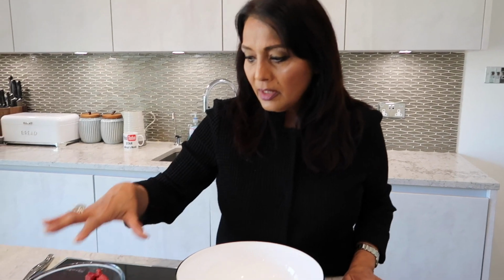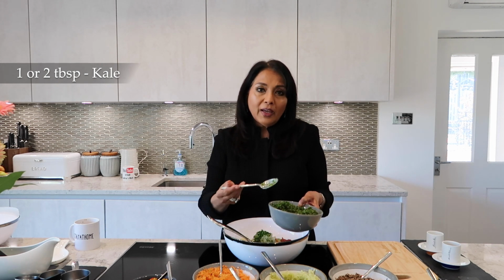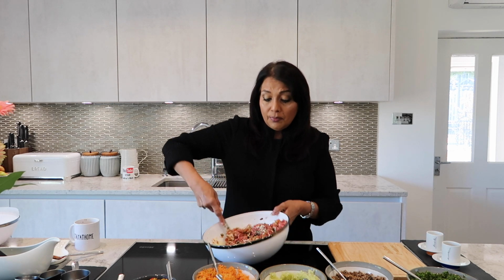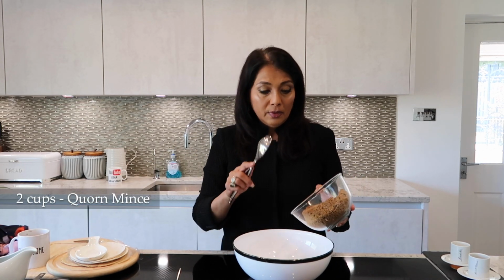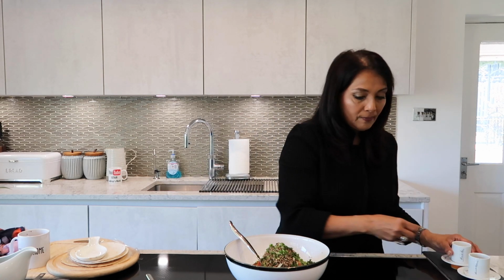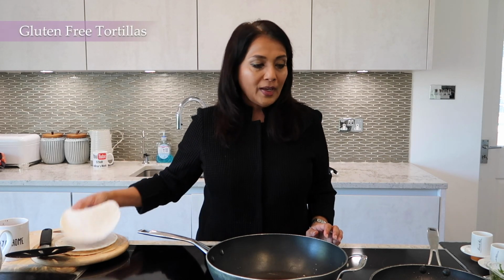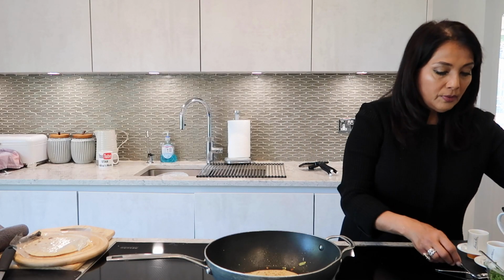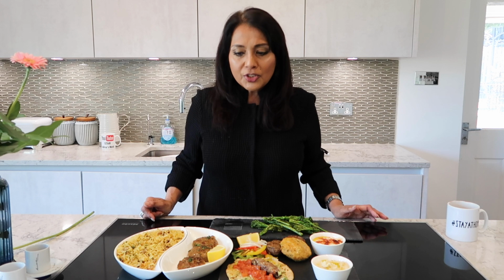Healthy Homemade Recipes - Burger Me, It’s Indiraa again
Indiraas World

Indiraa is an Indian born singer-songwriter, from Mumbai, who grew up in Twickenham, London. Her unique lyrics and edgy vocals became a firm favourite with the leading A-list DJs around the world. Mixing an East meets West vibe has made Indiraa was who she is today, with 3 Top Ten songs in the UK Dance Charts already. She has worked with the Hit Makers 'Soulshaker' and various major production teams. Indiraa has also teamed up with the famous Bollywood music producers Shankar Ehsaan Loy, Lenny Kazatek of the Alan Parsons Project, Jah Waggie and the mix master, Pete Hammond.

Indiraa has recently ventured into TV, Radio and is now launching her own Youtube channel 'IndiraasWorld'. Bringing to you her Music, Cooking, Lifestyle and focusing on Healthy Homemade Recipes.

At a time like this we all need to do stuff that makes us happy. For me, it’s always been a hobby to cook and also when people enjoy the food it makes me immensely happy.

I decided to try a new concept “cheat your children well!” Nutrients such as your five a day disguised in favourite foods. Baking instead of frying. Using low-fat products.It isn’t easy to disguise certain things, but this is an attempt I made.

Hey try it ,they just might like it!

Indiraa x

RECIPE BELOW

Ingredients:

Beef Burgers

(Minced)
500g - 5% Lean beef
2 tbsp - Grated carrots
1 tbsp - Celery
2 tbsp - Onion
2 tbsp - Kale
1 tbsp - Mushroom
1 tbsp - Chillis
1 tsp - Ginger
1 tsp - Garlic
2 tsp - Chopped Tomatos
2 tbsp - Tomato Ketchup
2 tbsp - Worchestershire Sauce
1 tbsp - Coriander
1 tbsp - Spring Onion
1/2 tsp - pepper
1/2 tsp - Salt
2 tbsp - Gram Flour

Vegan Burgers

2 Cups - Qourn Mince
3 tbsp - Gram Flour
2 tbsp - Chopped Onion
2 tsp - Green Chilli
2 tbsp Red/Green Peppers
2 tbsp - Carrots
2 tbsp - Celery
3 tbsp - Chopped Tomatos
1 tbsp - Ginger
1 tbsp - Garlic
2 tbsp - Kale
2 tbsp - Mushroom
1 tbsp - Spring Onion
1 tbsp - Coriander
1 tsp - Salt
1 tsp - Pepper
1 tbsp - Tomato Ketchup
3 tbsp – Worcester Sauce

Tortillas
Gluten Free Tortillas
1 tbsp - Olive Oil
1 tbsp - Spring Onion/Coriander
1/2 tbsp - peppers

Chapatis
3 tbsp - Beaten Egg
1 tsp - Peppers
1 tsp - Spring Onion/
Coriander

Alternative Option
Chicken Mince

Song: Indiraa - My sweet lord (George Harrison Cover)